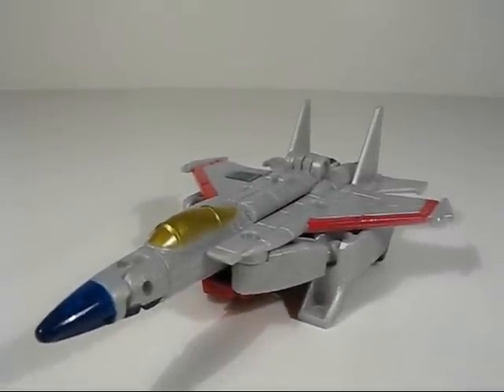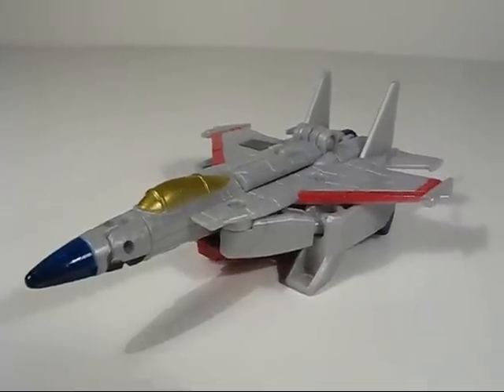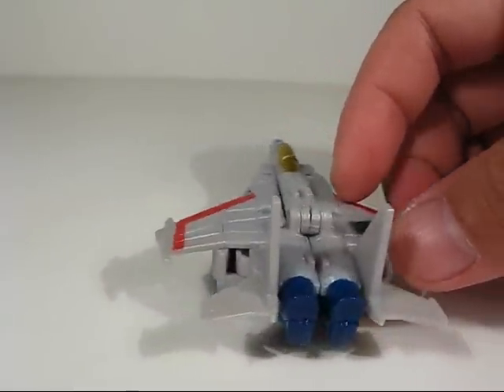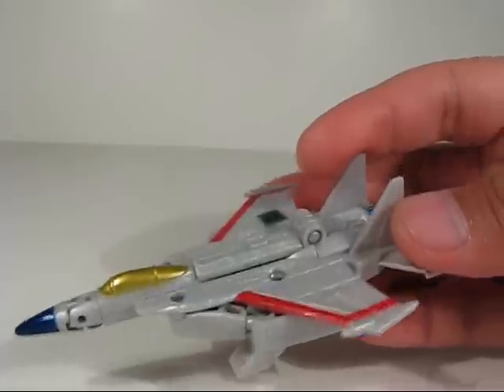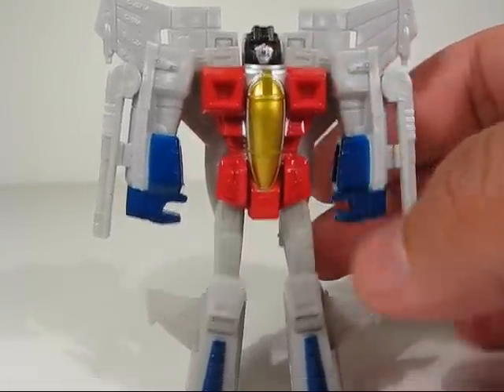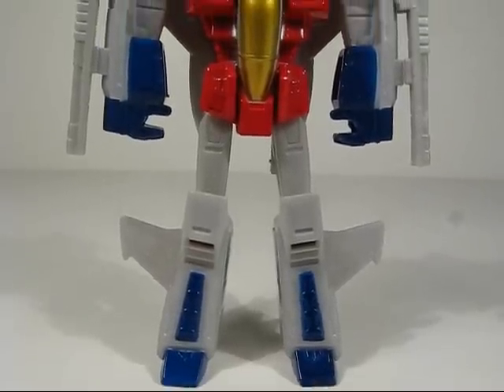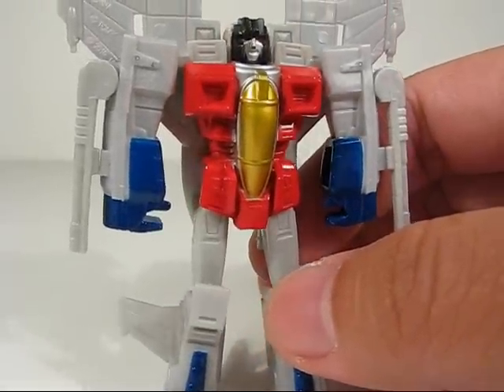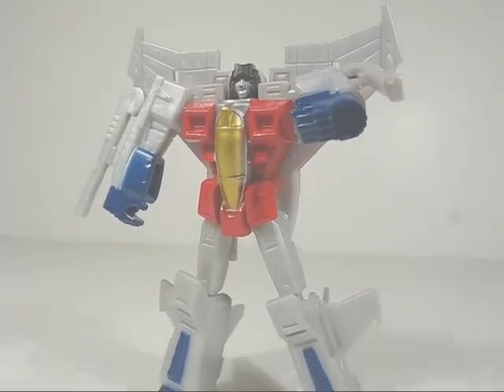Transformers Reveal The Shield Legends Starscream Quick Review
Great legends class Starscream figure!